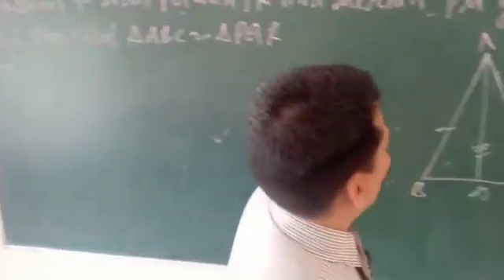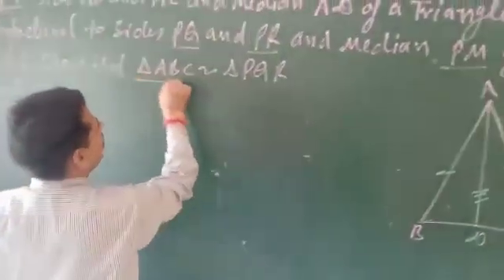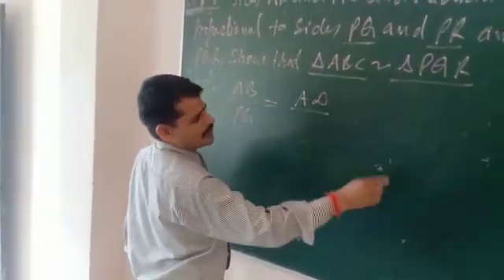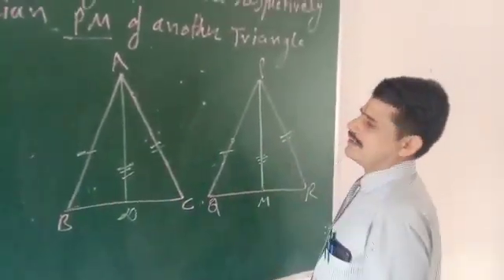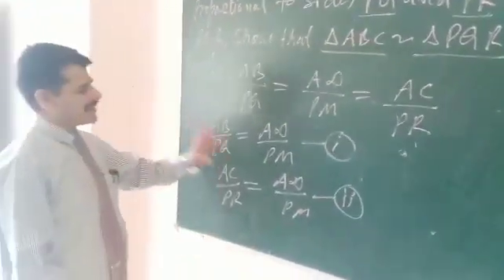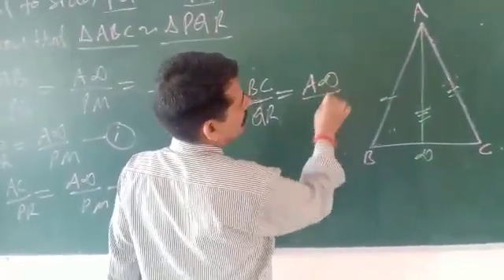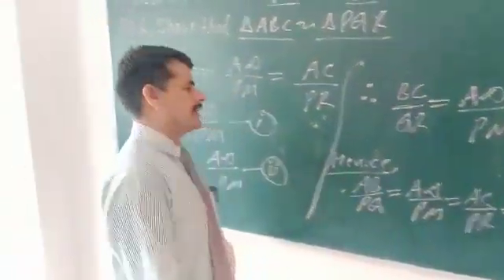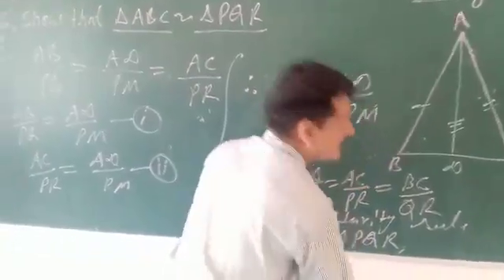Class_10 triangle (Ex_6.3) question_14 solved.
Video from Kanta Kumar Bhatt  link_ universal k. K. Bhatt